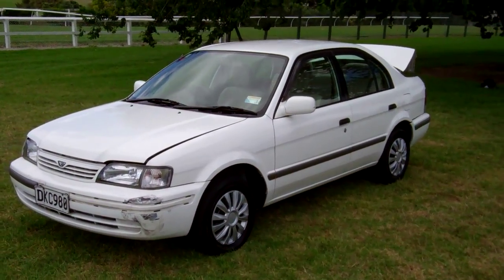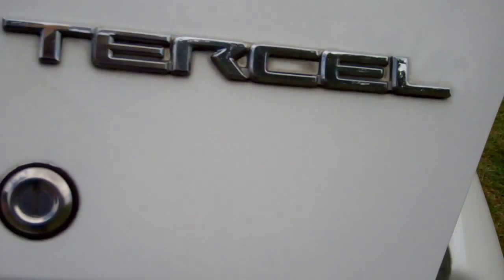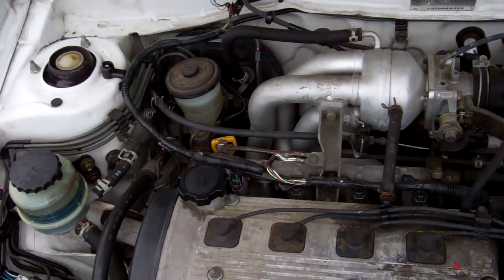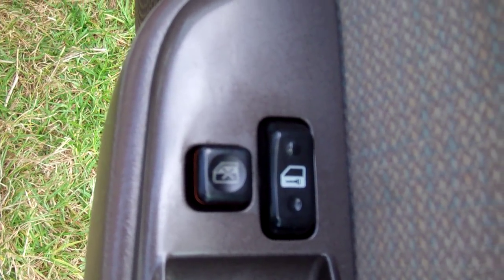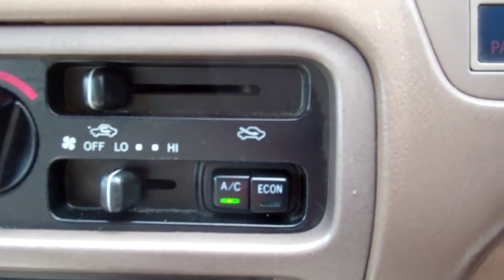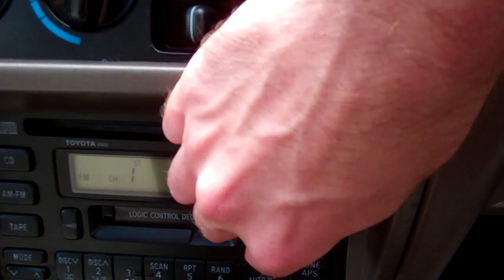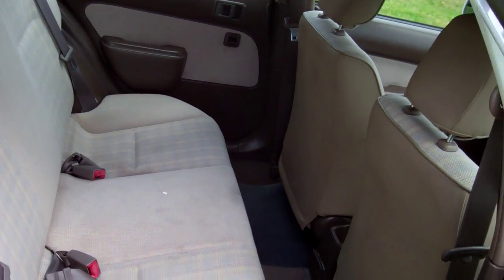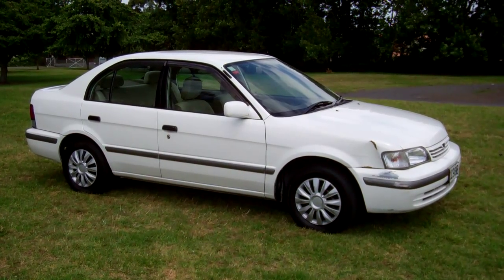1998 Toyota Tercel Joinus Extra L Sedan $1 RESERVE!!! $Cash4Cars$Cash4Cars$ ** SOLD **